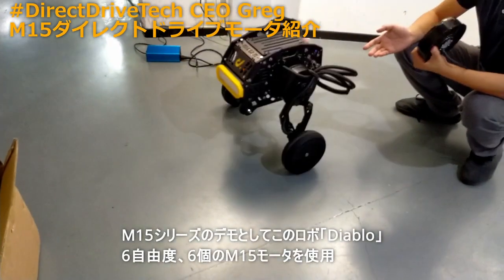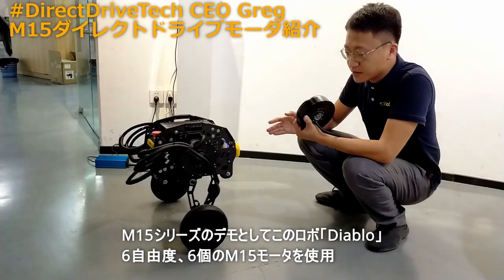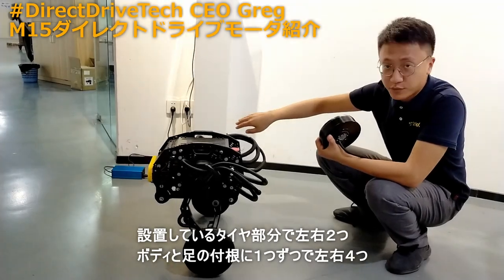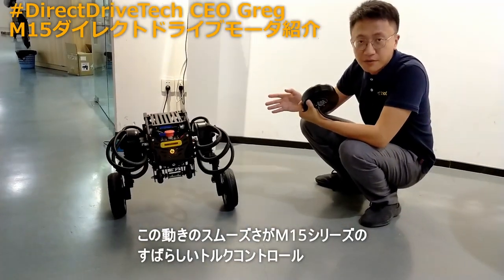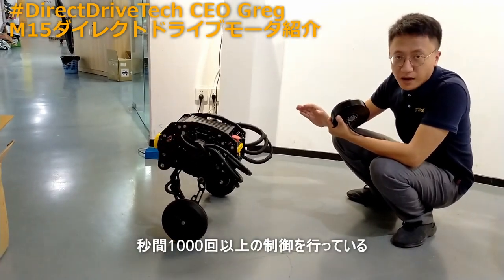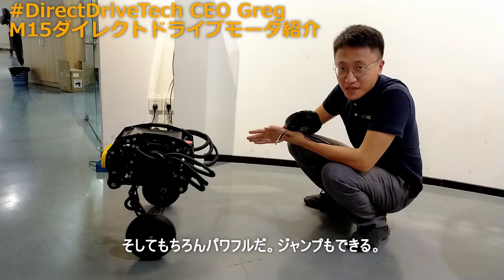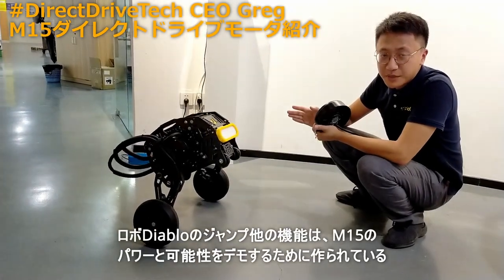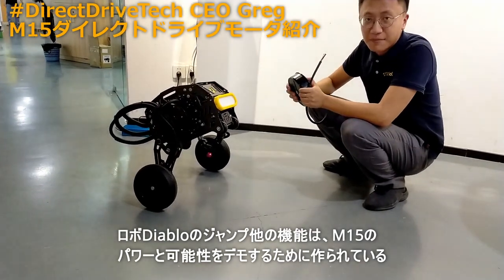DirectDriveTech CEO Greg M15 シリーズダイレクトドライブモーターを紹介 24V/9.6Nm/115rpm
DDT M1502A_212 タイヤ付きダイレクトドライブモーター 24V/9.6Nm/115rpm